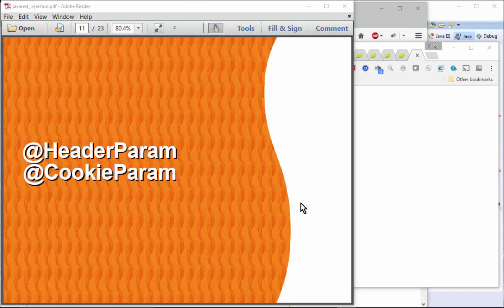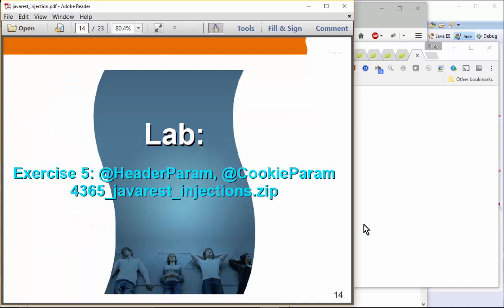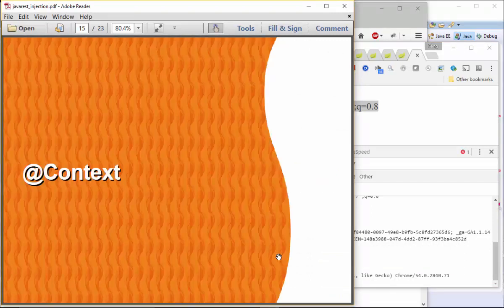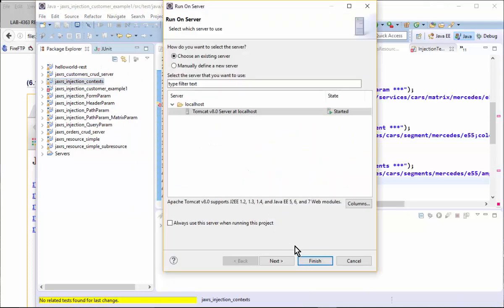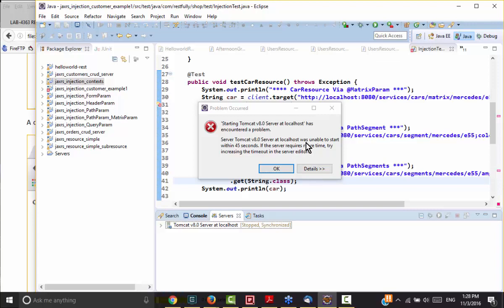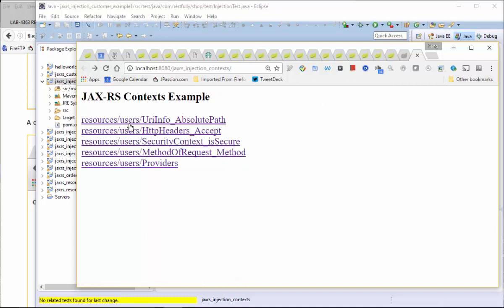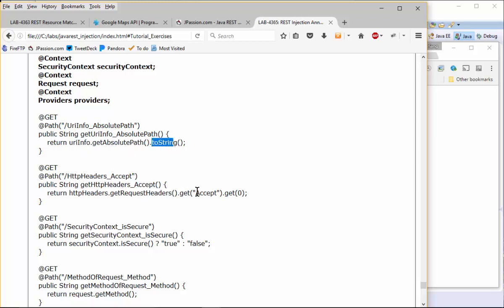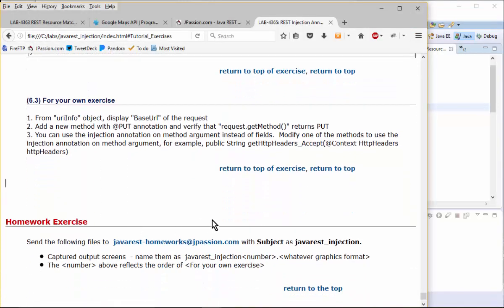Injection Annotations Part 2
What are JAX-RS injection annotations?
By using JAX-RS provided injection annotations, you are asking JAX-RS runtime to inject some useful information into your code